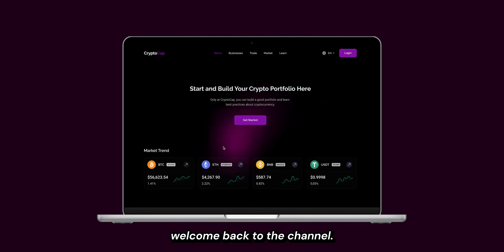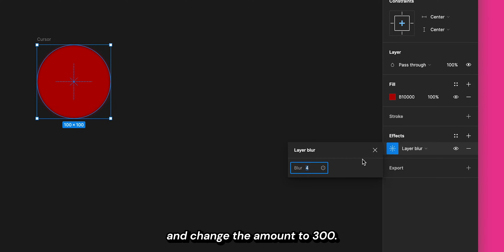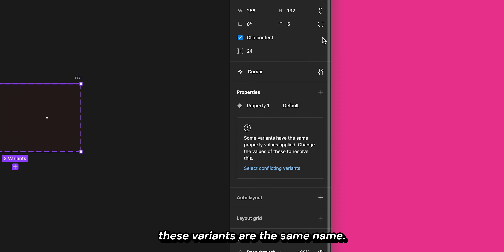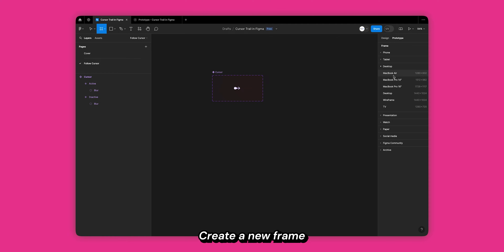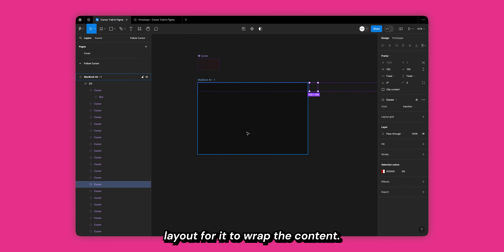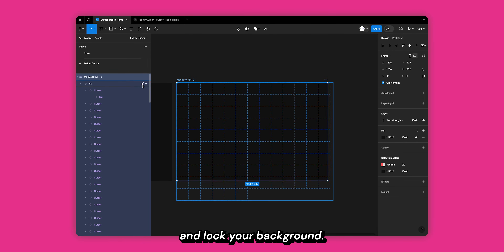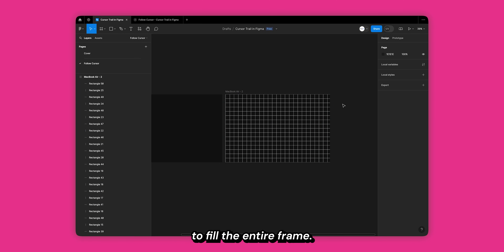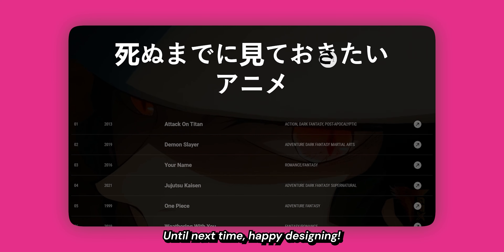Cursor Light Trail Effect in Figma | Step-by-Step Tutorial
In today's tutorial, we show you how to create a mesmerizing cursor light trail effect. This effect is perfect for adding a touch of magic to your prototypes and making your interactions more engaging.

Timestamps:
00:00 - Introduction
00:18 - Setup Figma
03:37 - Final Result
03:42 - Create a Grid Effect
04:55 - Grid Final Results
05:00 - Community File, Code and Outro